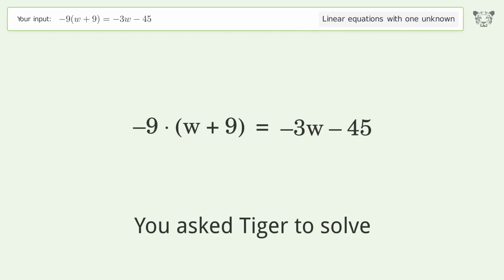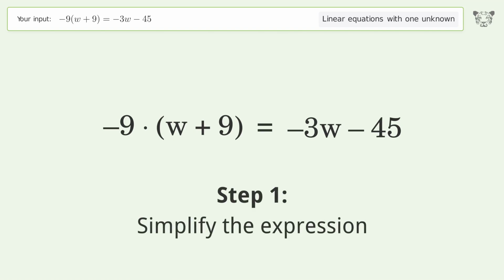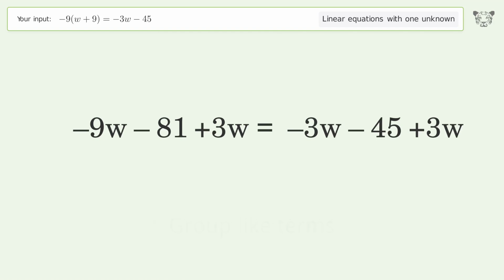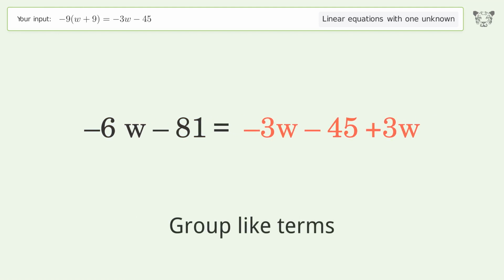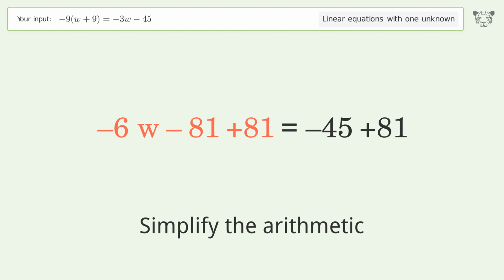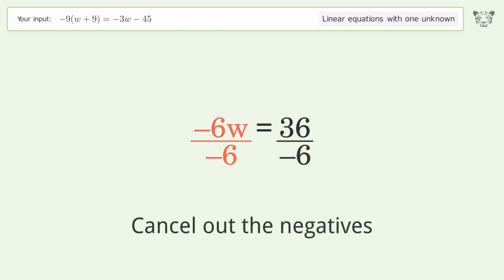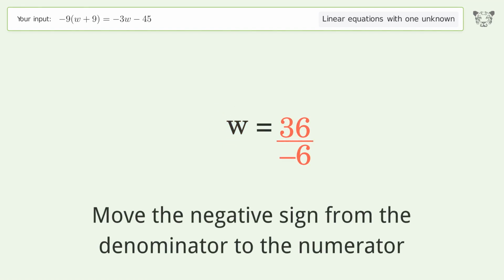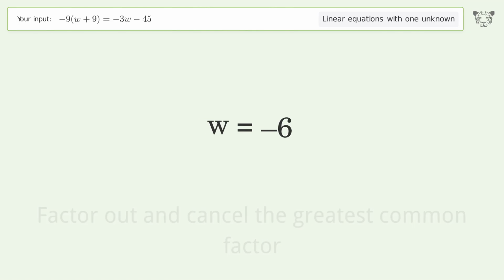Solve -9(w+9)=-3w-45: Linear Equation Video Solution | Tiger Algebra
Struggling with -9(w+9)=-3w-45? Watch our step-by-step video on Tiger Algebra to master this linear equation effortlessly. Also check out for more tips and tricks for dealing with linear equations with one unknown